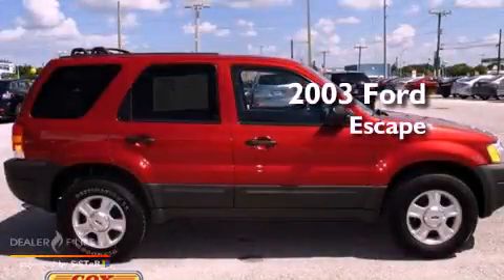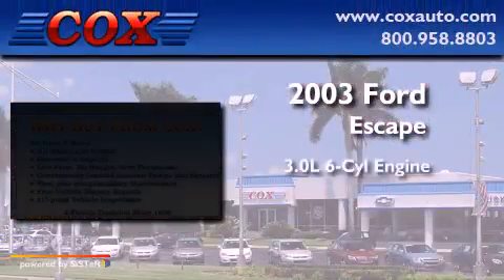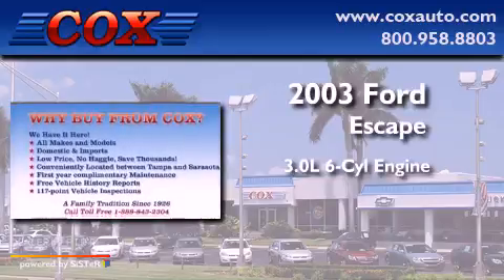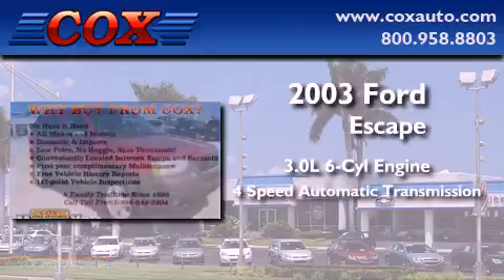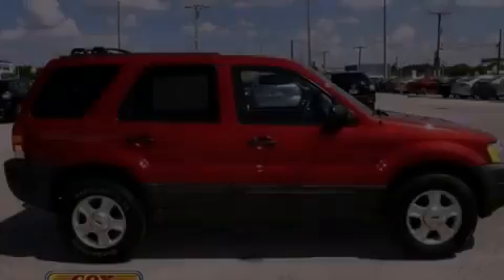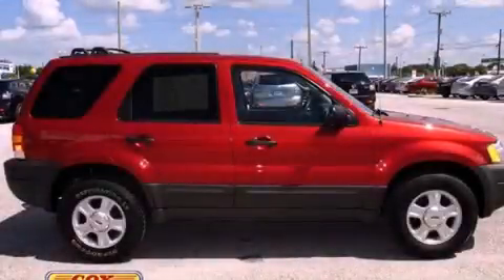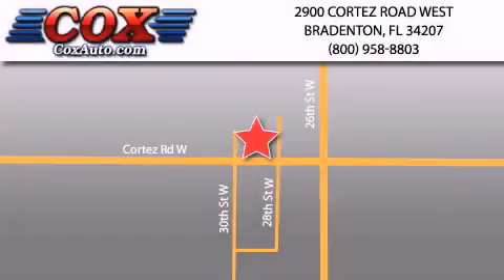2003 Ford Escape Bradenton FL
Year : 2003

 Make : Ford

 Model : Escape

 Engine : gas v6 3.0l/182

 Trans . : automatic

 Exterior : red

 Miles : 60,458

 Interior : gray

 Cox Automotive

 2900 Cortez Road West

 Pre-Owned 2003 Ford Escape Bradenton FL